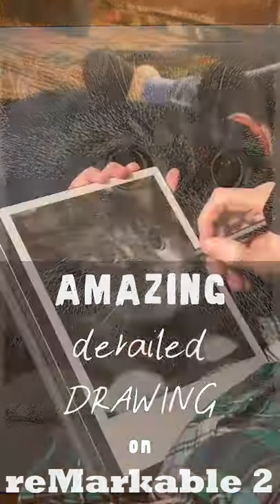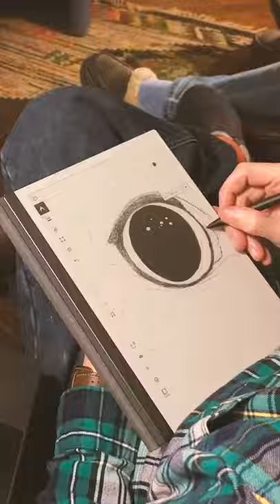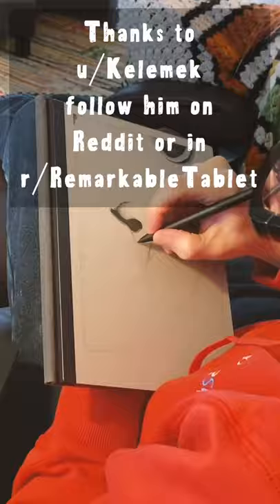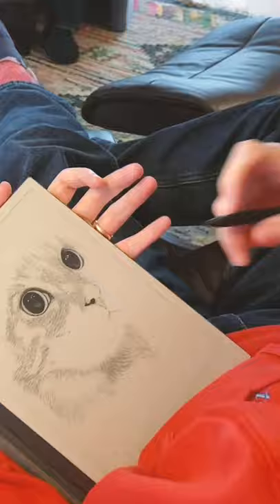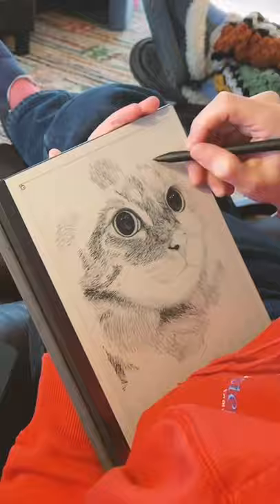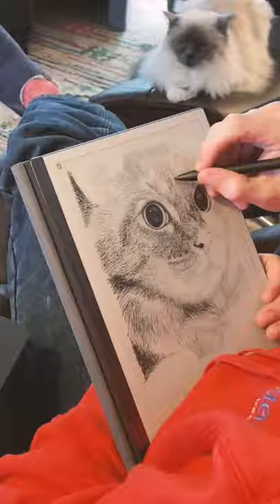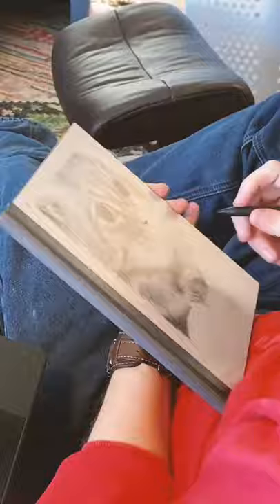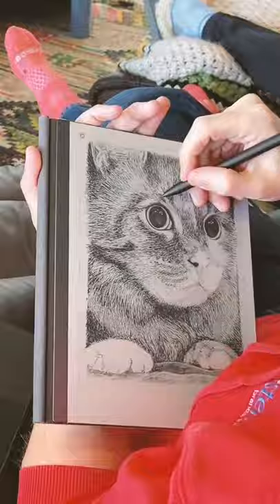Stunning detailed drawing on reMarkable 2! - drawing on the remarkable paper tablet.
Check out this astonishing detailed drawing of a cat on remarkable 2! And you can learn the technique too.
This is an incredible device for digital art.

Thanks so much for letting me use it to u/kelemek on Reddit for letting me use the tipsapse and images.

Stunning detailed drawing on reMarkable 2!  A timelapse tutorial for drawing on the remarkable paper tablet.